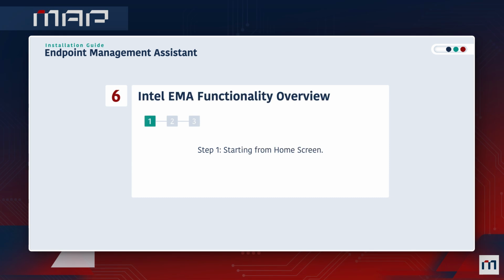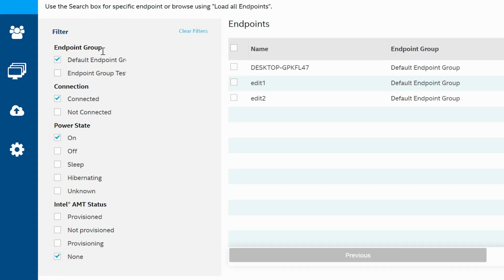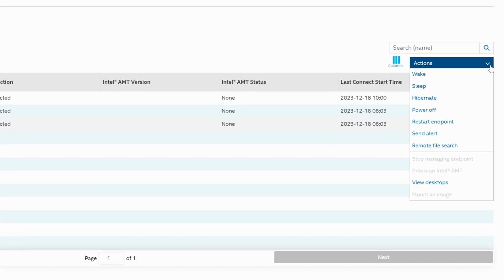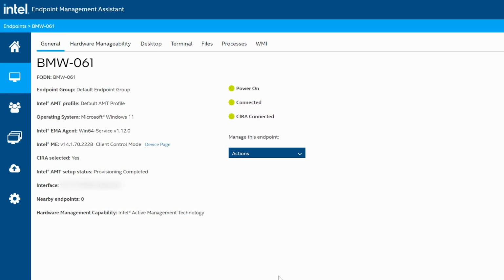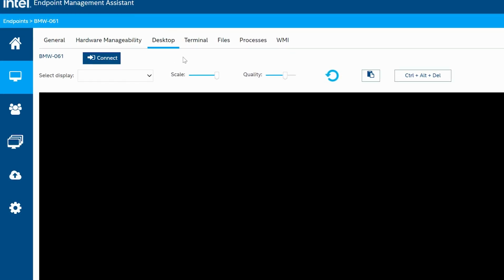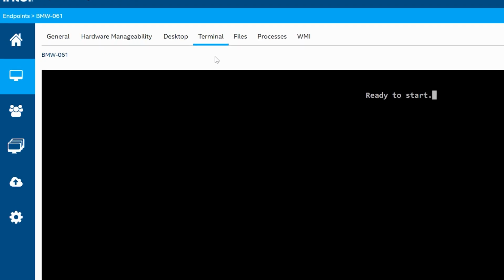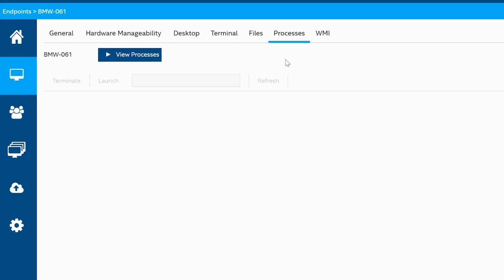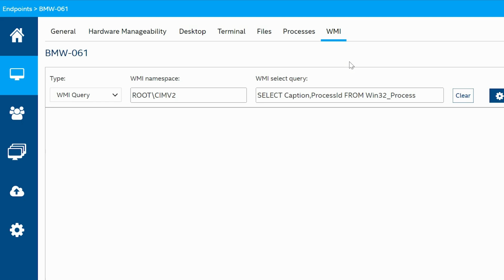6. Intel EMA Functionality Overview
Discover Intel EMA’s core functionalities and how they enhance endpoint management with Intel vPro®. A must-watch for IT professionals.